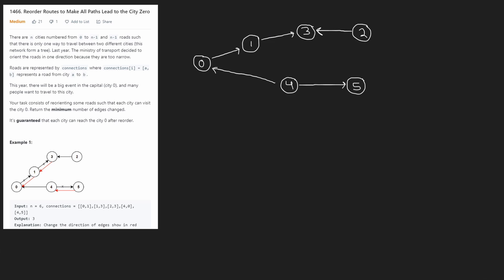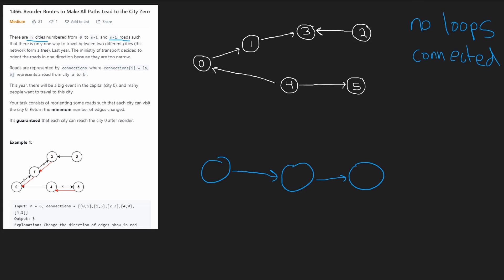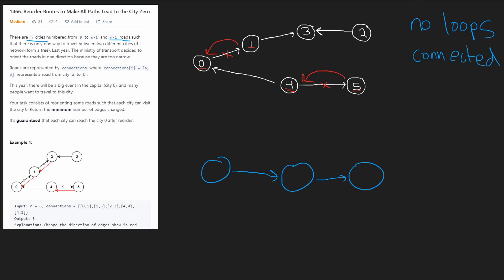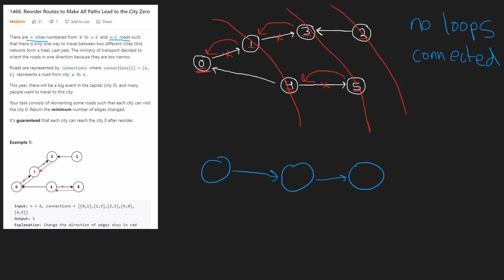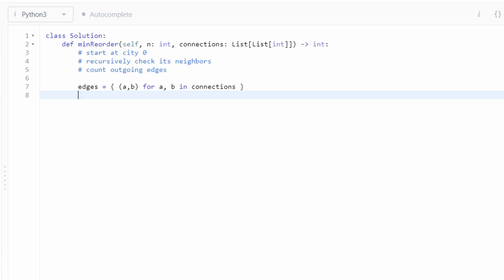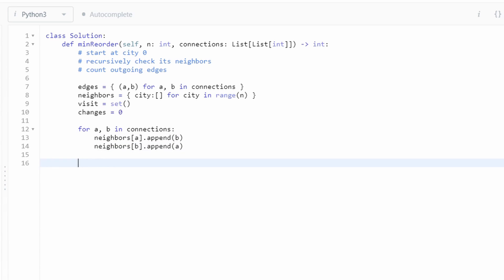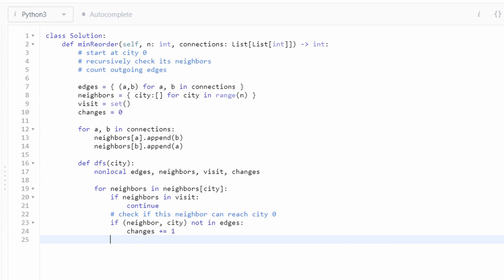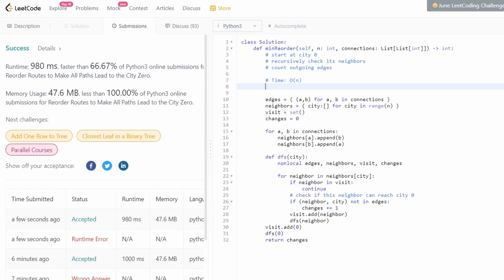Leetcode 1466 - REORDER ROUTES TO MAKE ALL PATHS LEAD TO THE CITY ZERO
0:00 - Conceptual optimal solution
4:21 - Coding optimal solution